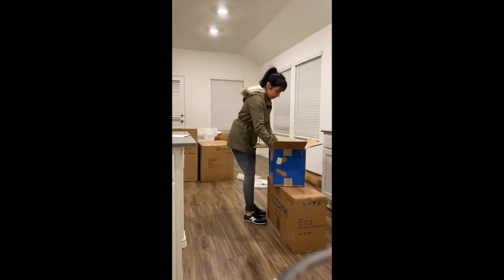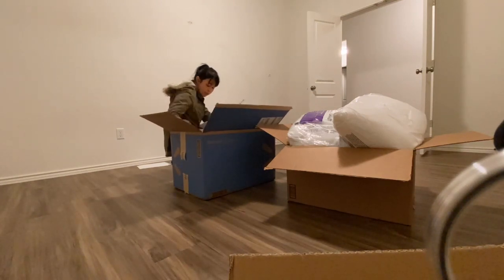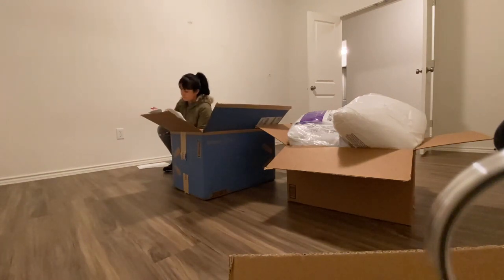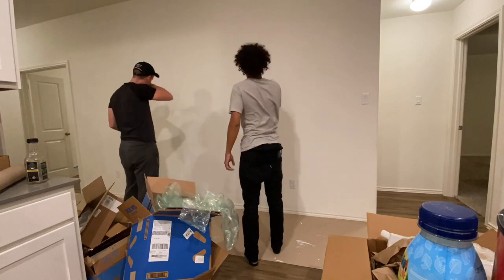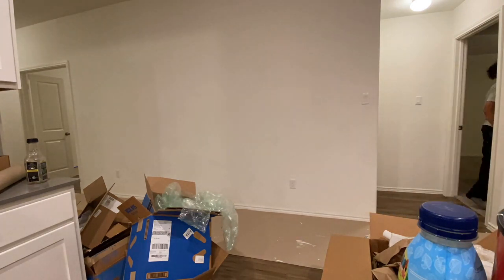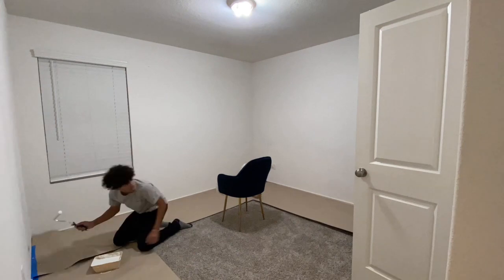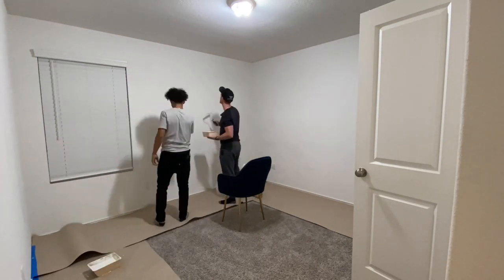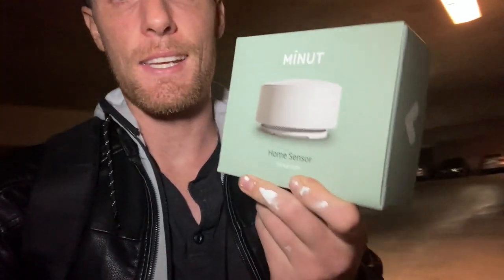Update to the georgetown short term rental furnished rental for nurse and medical travel in north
update on the property that we are setting up in Georgetown texas. This home is going to be run as a furnished short term / mid term rental for families relocating to Georgetown texas, along with medical professionals, doctors, clinicians and other professionals coming to the area.

Peep My Free Stuff:

★ Free AirBnB Profit Calculator and click on the "Analyze" Tab

👇WANT MORE CONTENT ON REAL ESTATE INVESTING, STARTING AND GROWING A BUSINESS, BRANDING, ONLINE MARKETING?

► About Cri:
Cri (cree) is a millennial investor, entrepreneur and advocate of self education and personal growth.